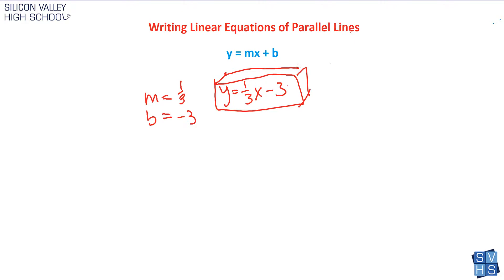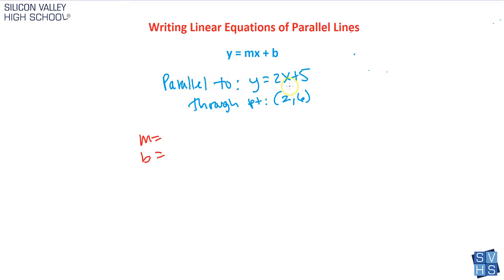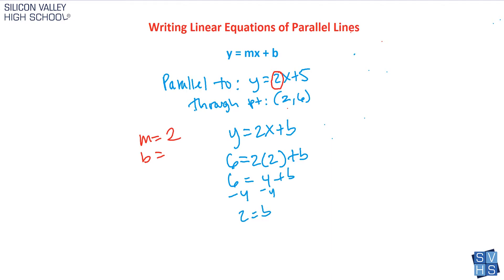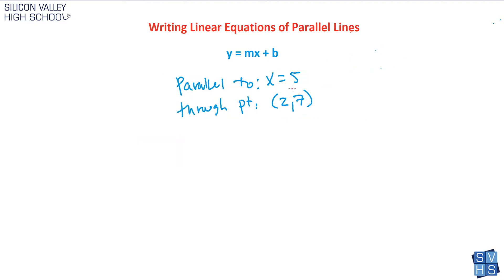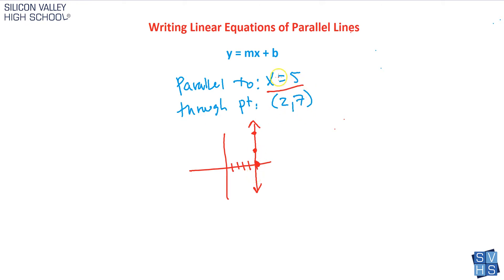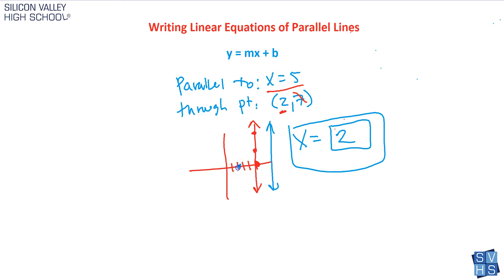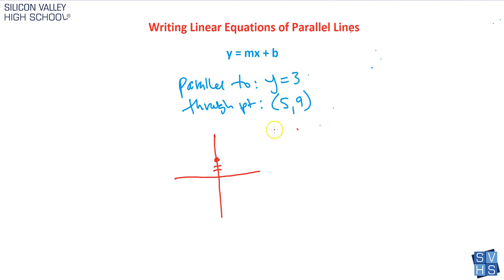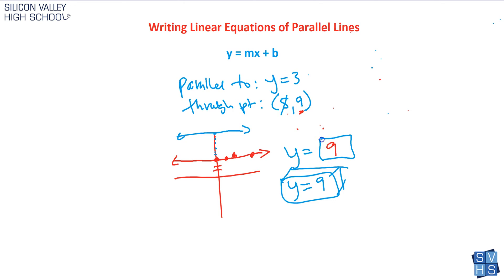Writing Linear Equations of Parallel Lines